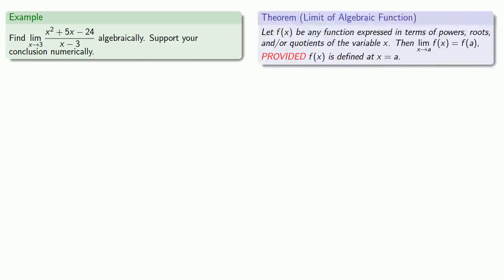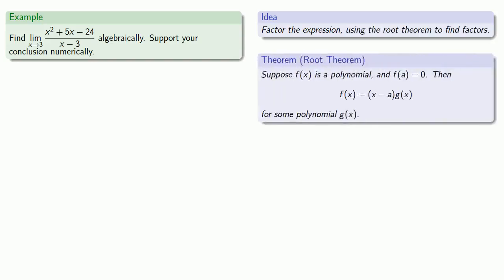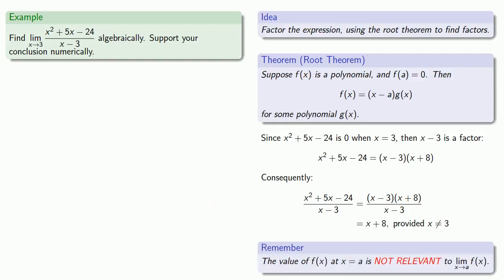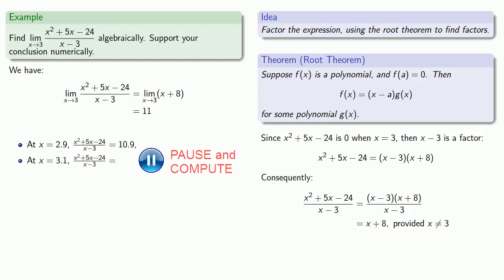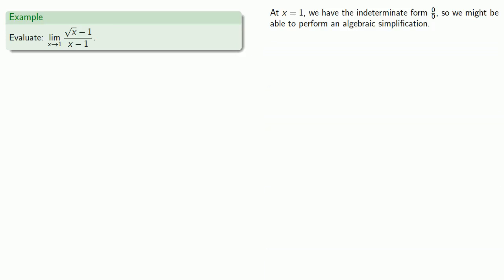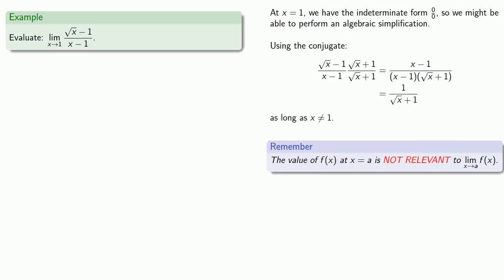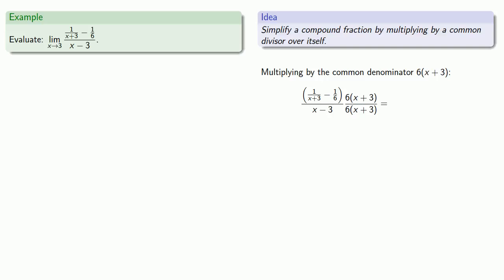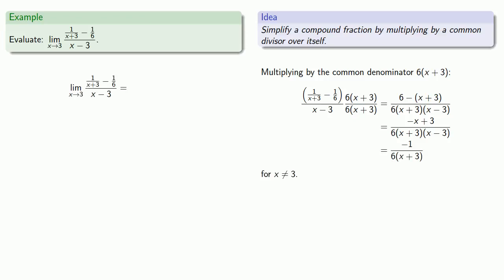207 Finding Limits Algebraically part 2